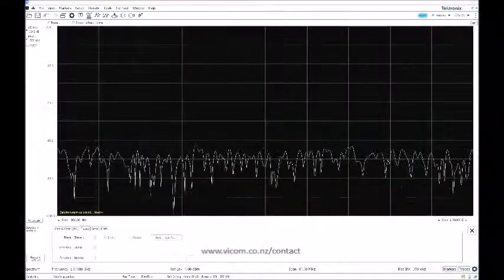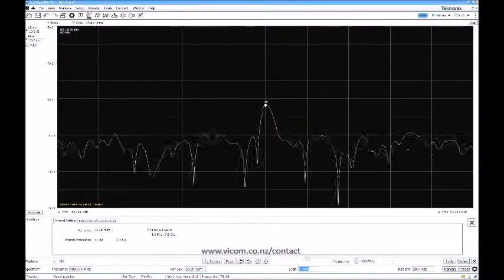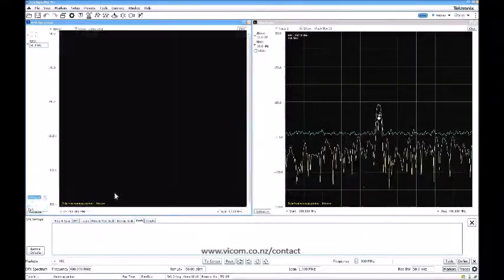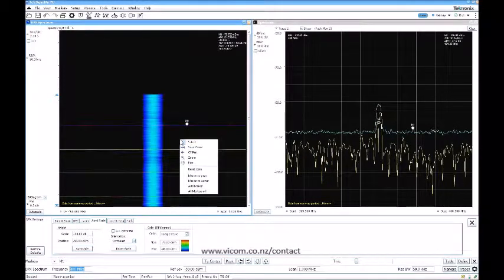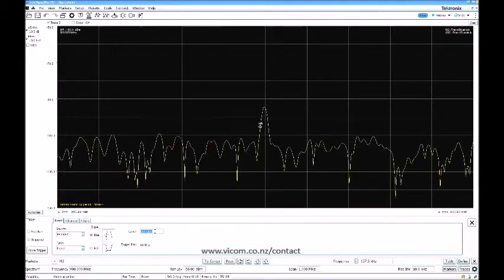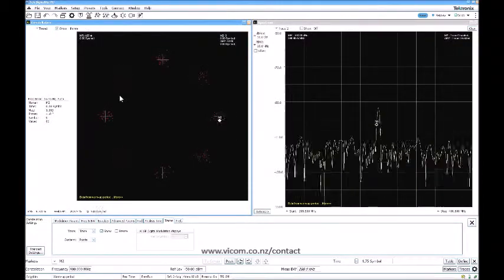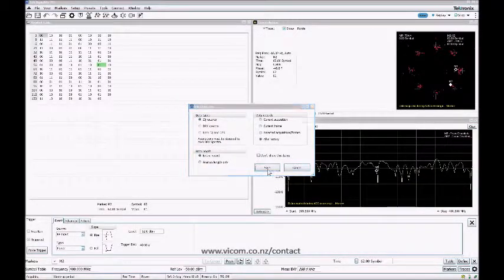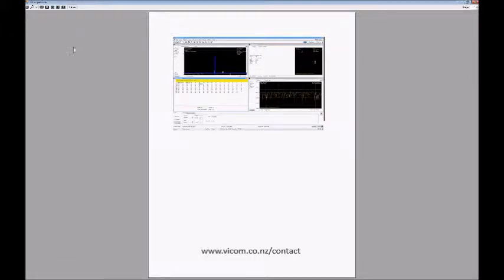Interference hunting on TETRA networks using a Tektronix Realtime Spectrum Analyser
Interference hunting on a TETRA network can be challenging and time consuming however this task is made much easier with a Tektronix realtime spectrum analyser and DPX. Here's a simple guide to interference hunting on TETRA using the RSA507A to Discover, Capture & Analyse,